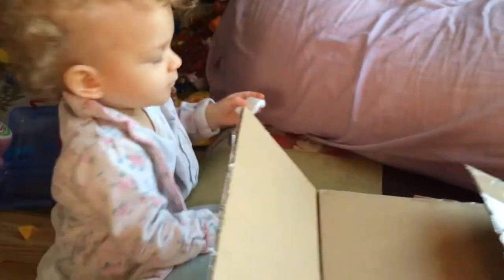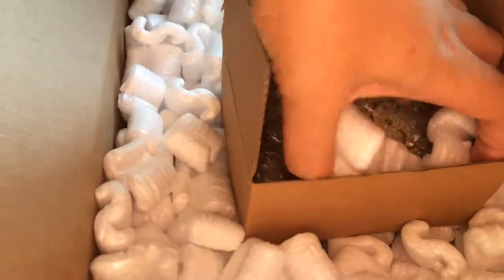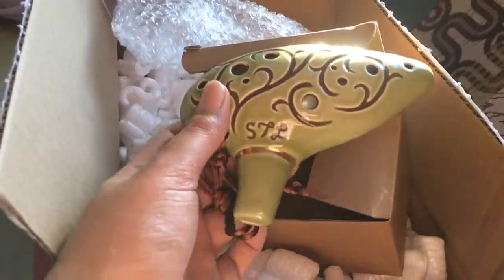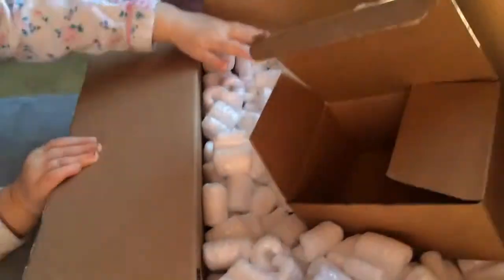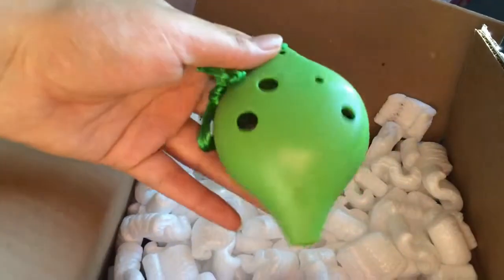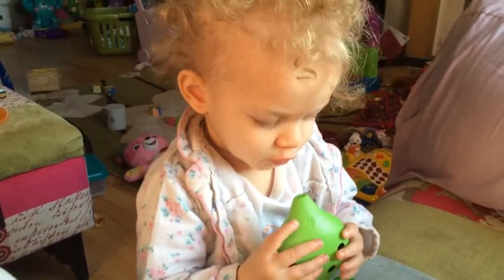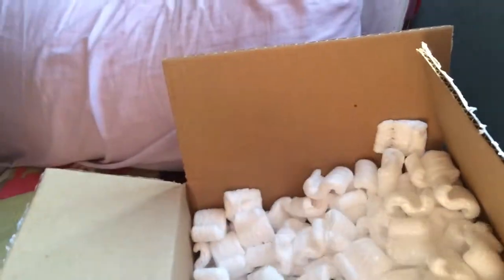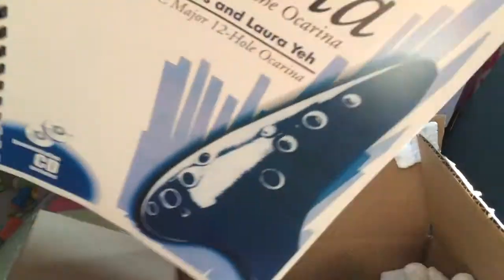STL Hobbit, Plastic Pendant Ocarina Unboxings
Today I received 2 gifts one for my husbands stepmother (I accidentally said his mother in law but I meant my mother in law) and one for my toddler who's always trying to play with my ocs. I also recieved the art of the ocarina method book.